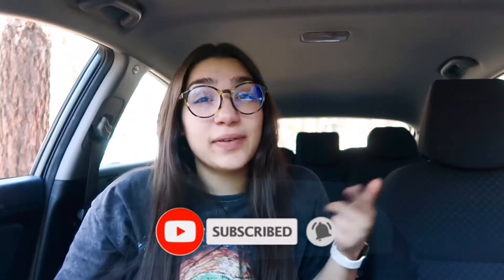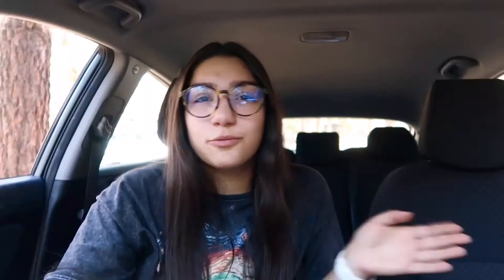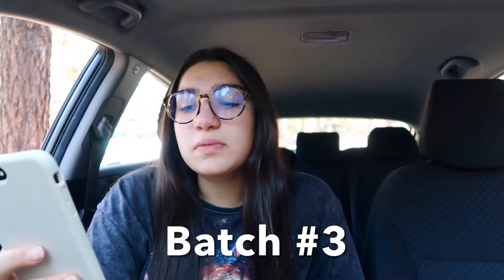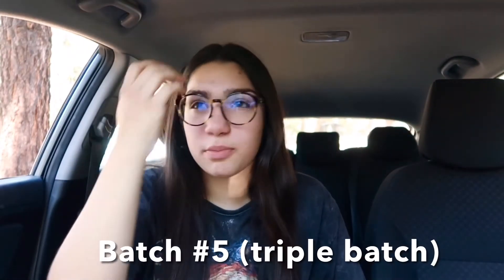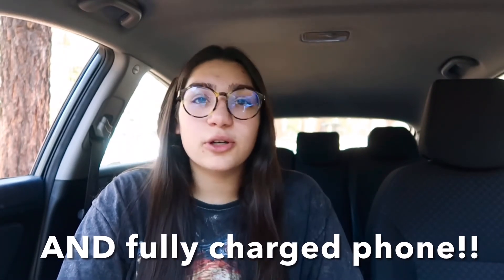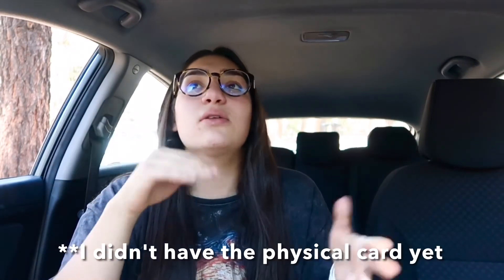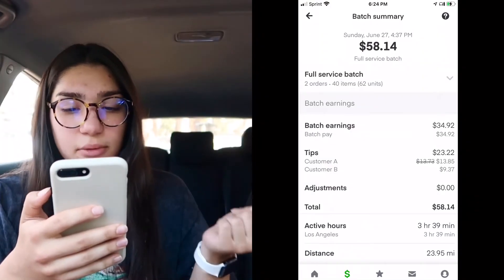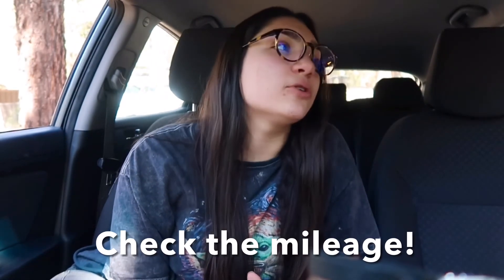what i MADE in a week INSTACART ($$ breakdown)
INSTACART Sign Up Code: DANG47C94F

FAQ:

A: I am 18

A: iPhone 7 plus and Canon G7x Mark ii

A: iMovie:)